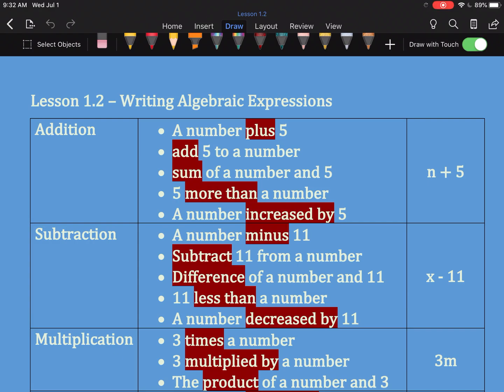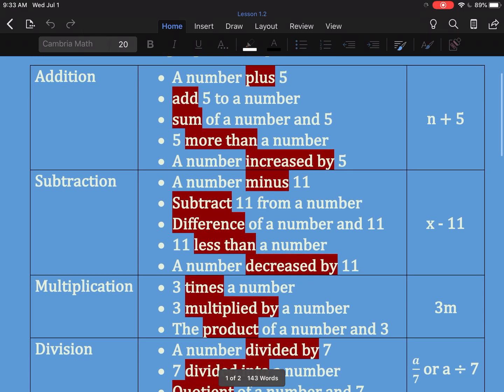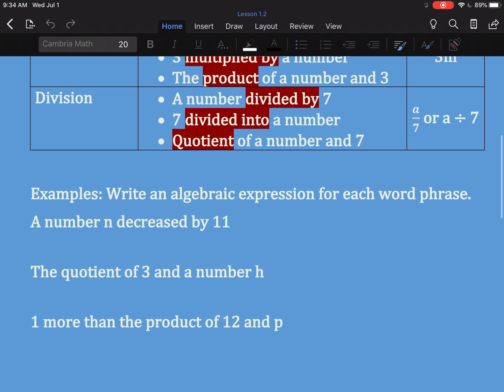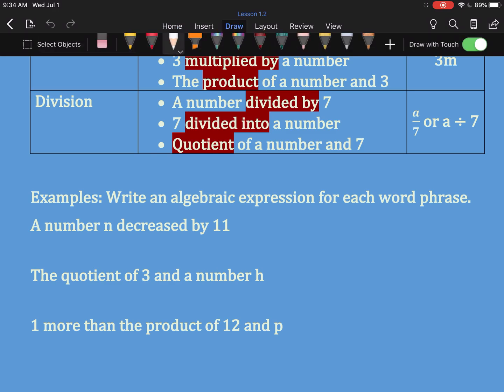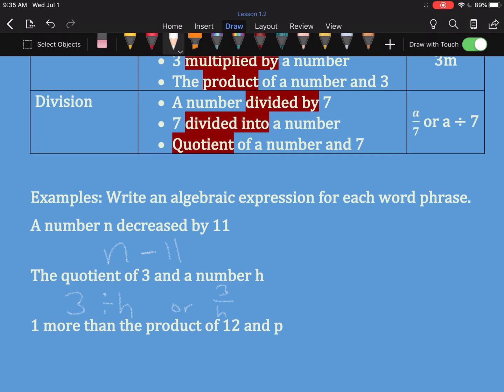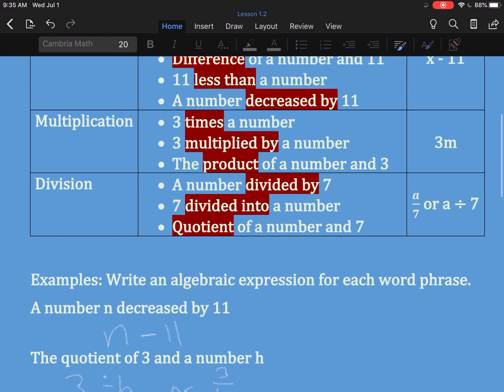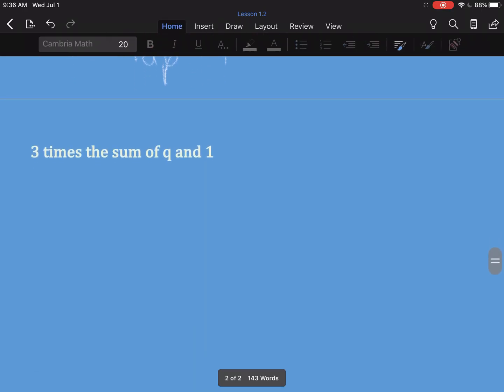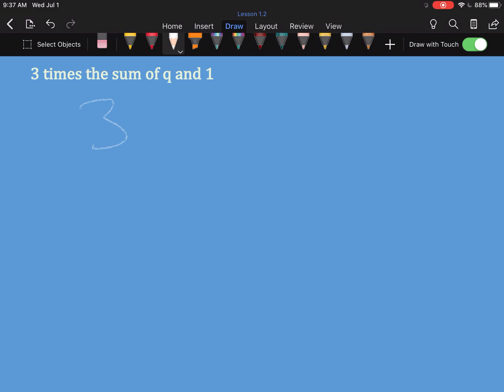Pre Algebra Chapter 1 Lesson 2 Notes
Write Algebraic Expressions